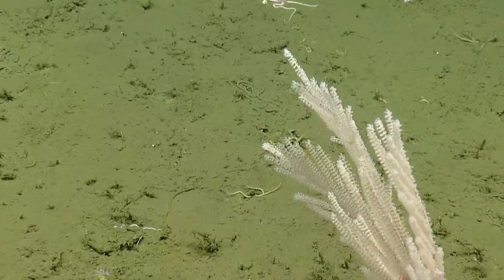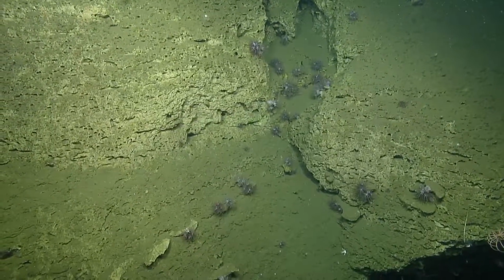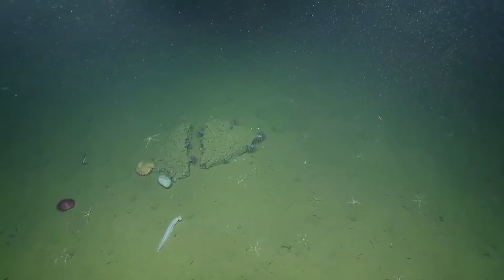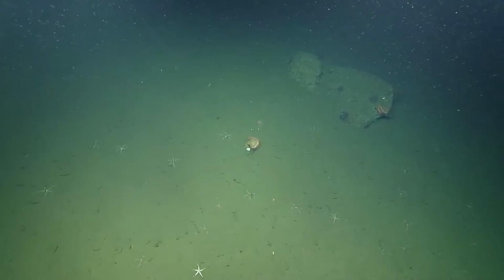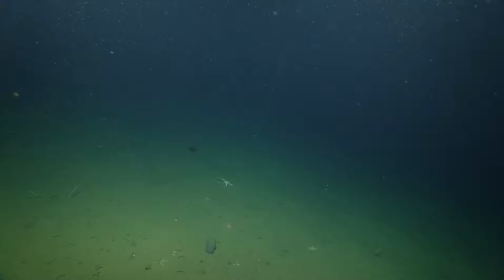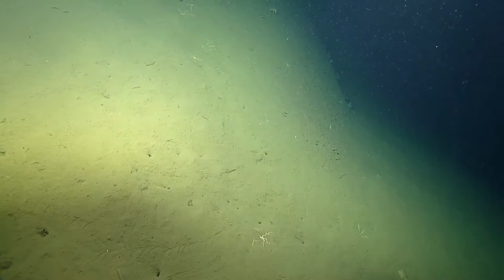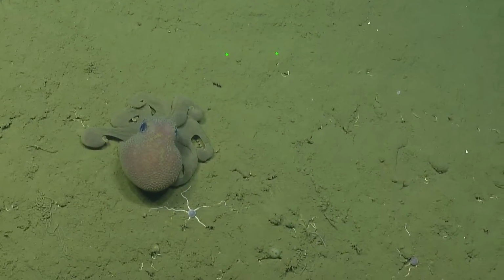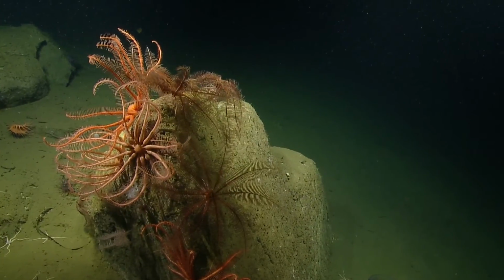ROV Hercules Dive NA116-H1791-20191005T2241UTC-102